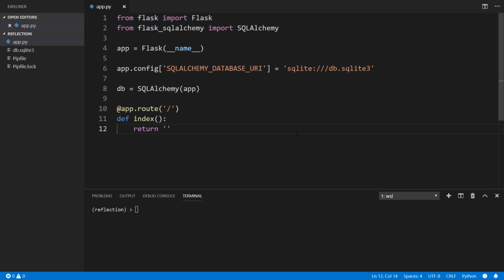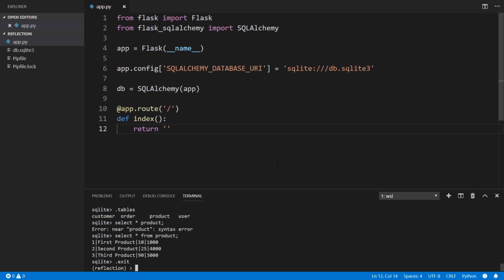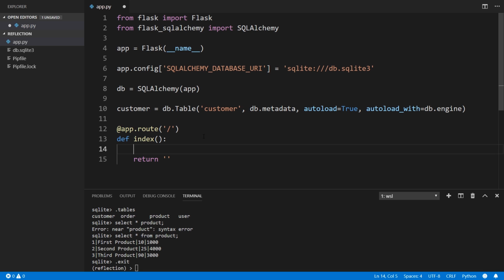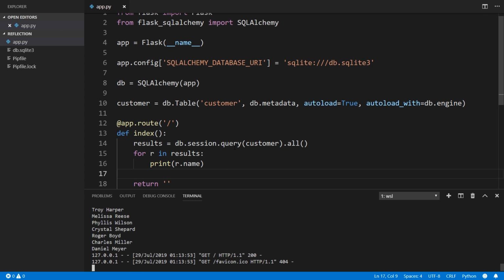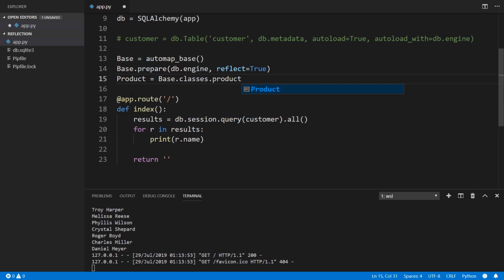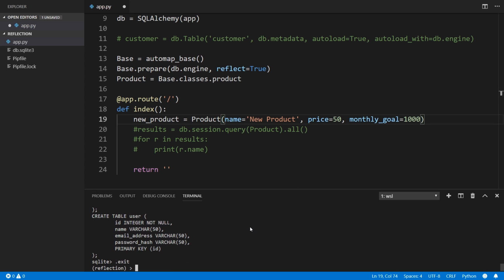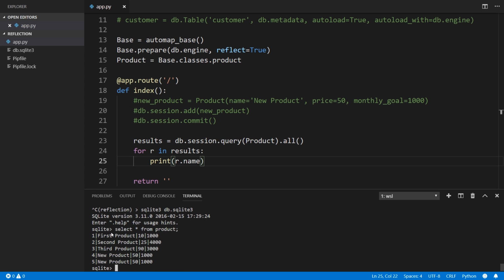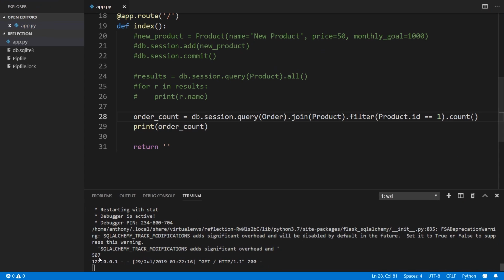Use Flask-SQLAlchemy With Existing Database With Reflect and Automap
Learn how to use an existing database with reflect and automap in Flask-SQLAlchemy.